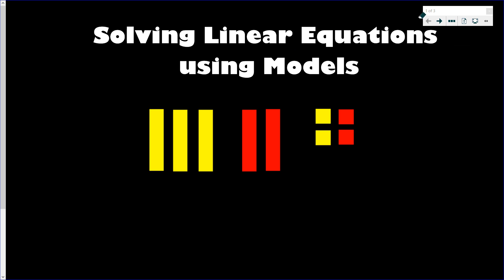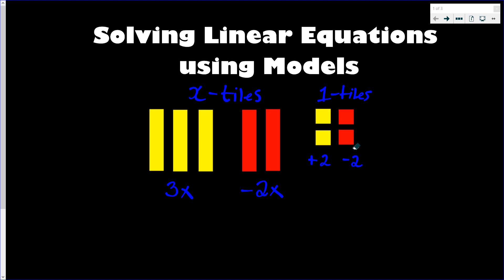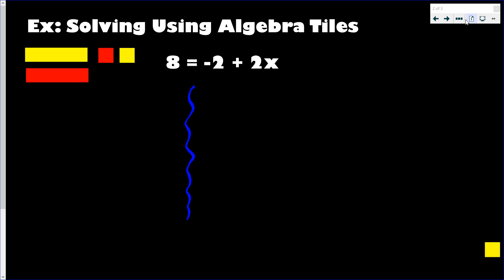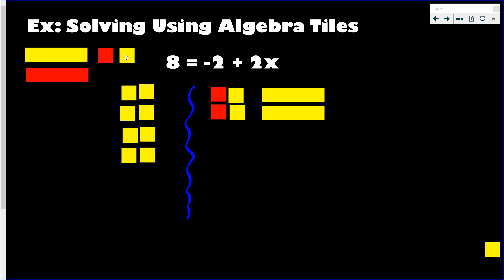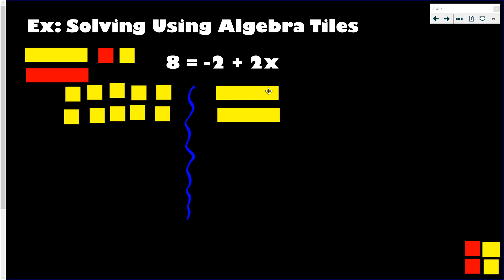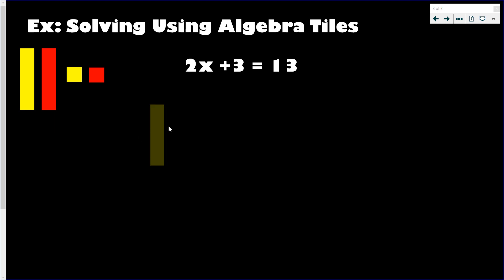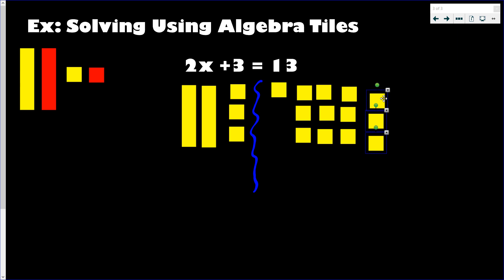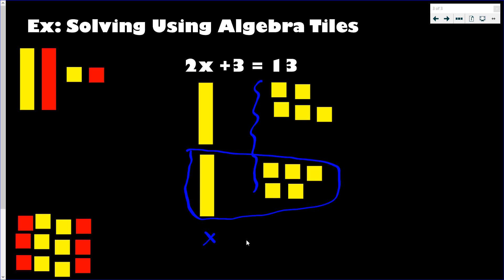Solving Linear Equations using Algebra Tiles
Solving linear equations using algebra tiles. Unit 6 in grade 8.